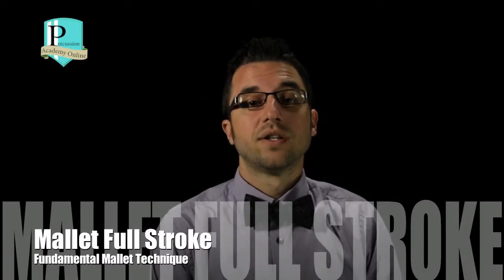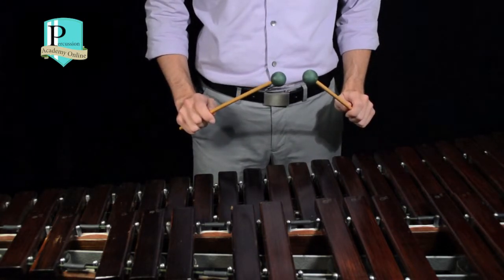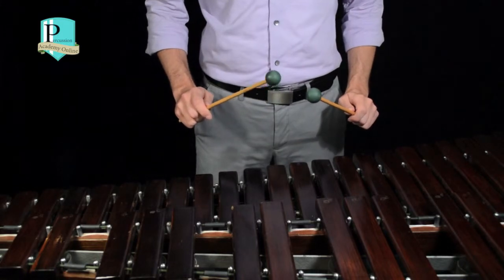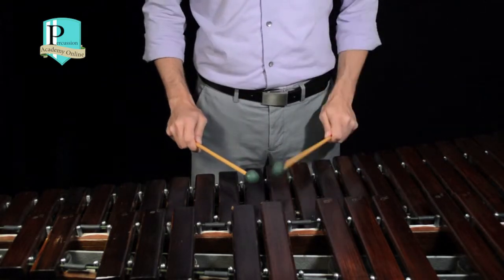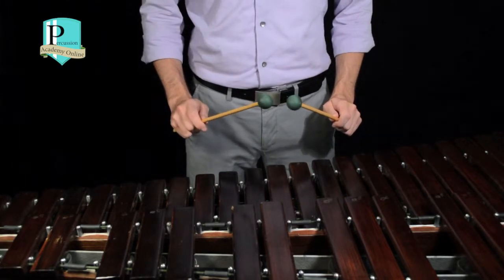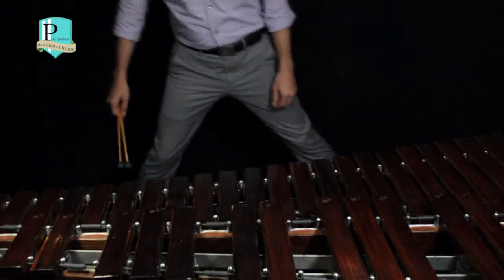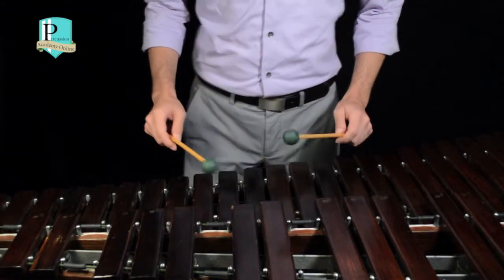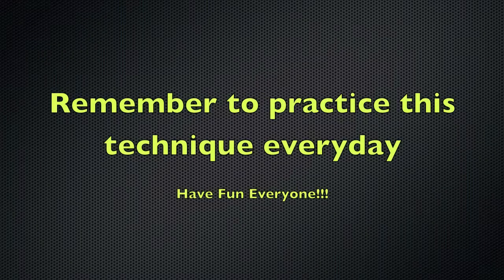Two Mallet - Full Stroke and Stance Explanation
In this PercussionAcademyOnline video, we introduce you to the Mallet Full Stroke and Stance. This is very important to check on before playing each time. You want to consistently play with a good grip and good stroke.

If you like this video and want to help us get our full website off the ground, please visit our indiegogo campaign!